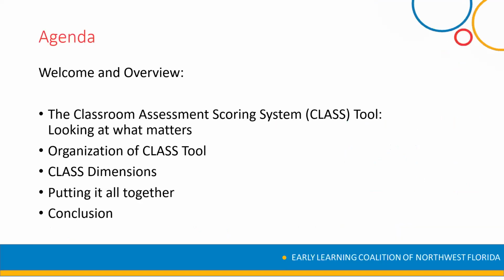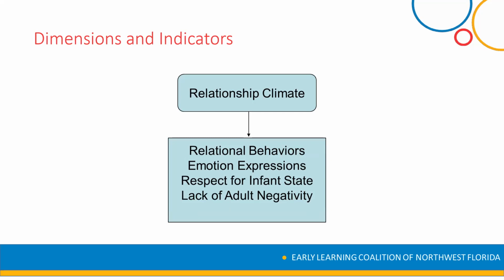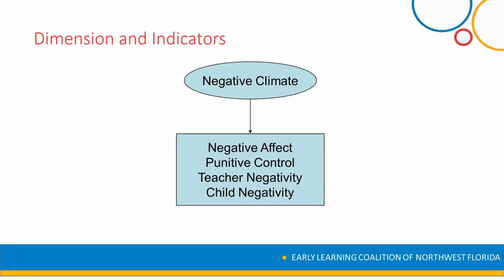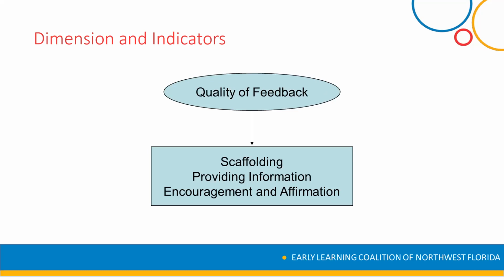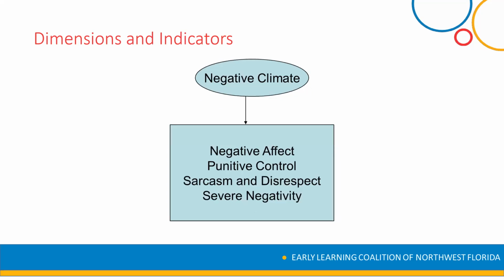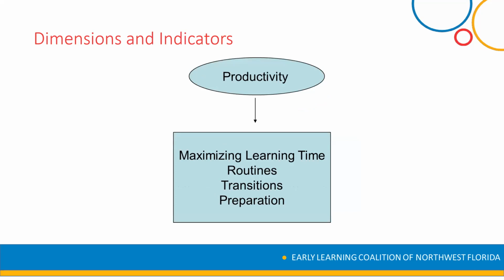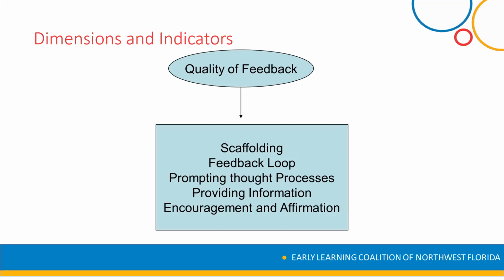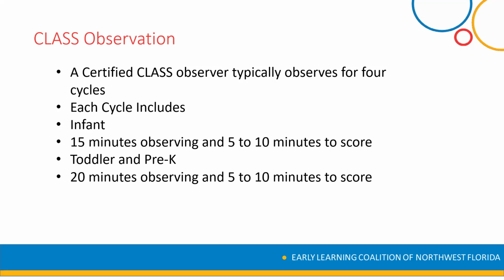Introduction to the CLASS Tool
Trainer - Jana Miller

Learn the basics of the Classroom Assessment Scoring System Tool.